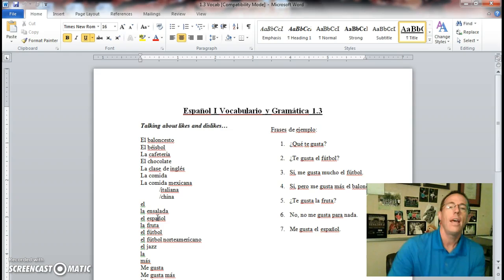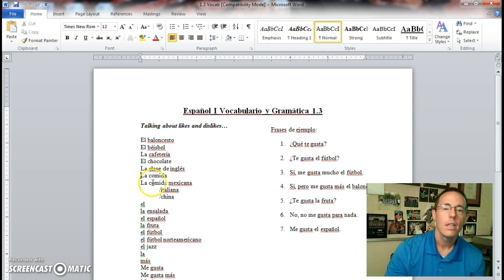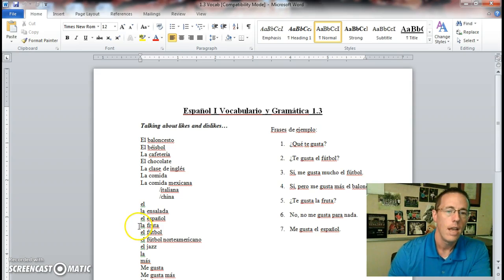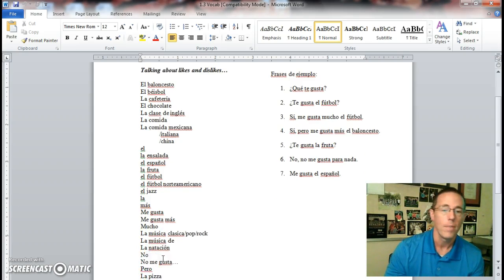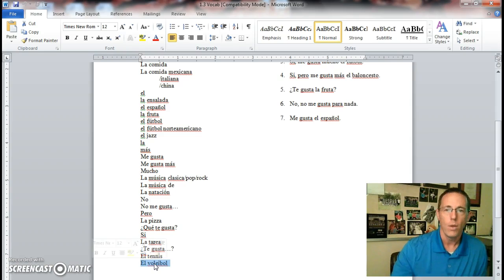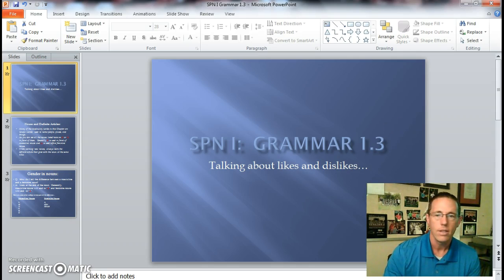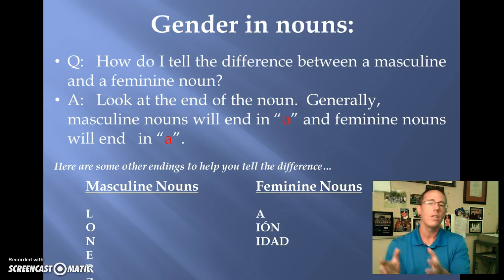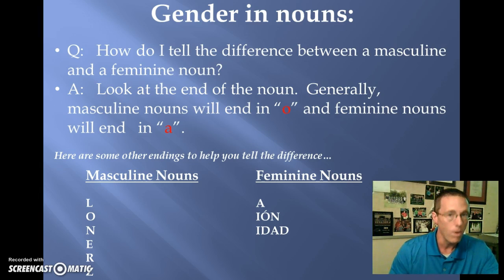SPN I: Chapter 1.3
Likes and dislikes/ Music/ Sports/ Example sentences